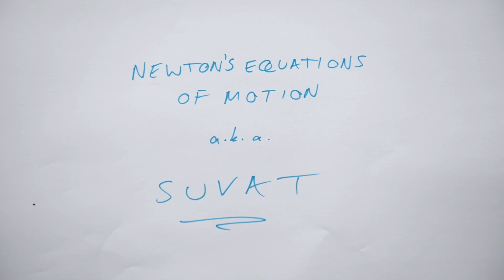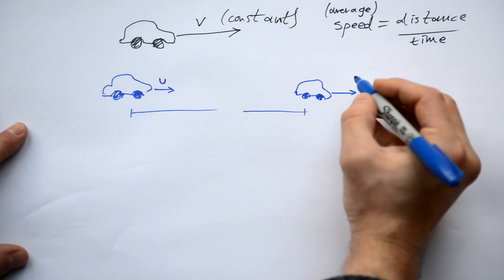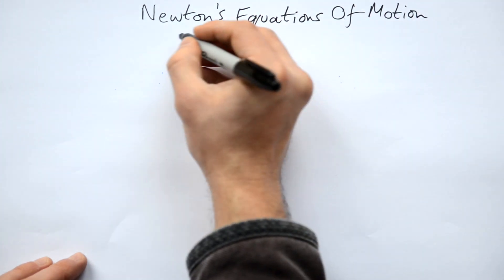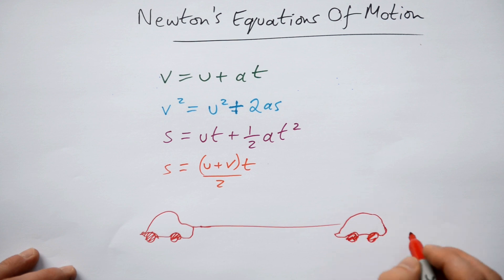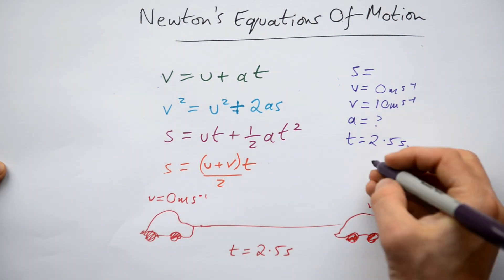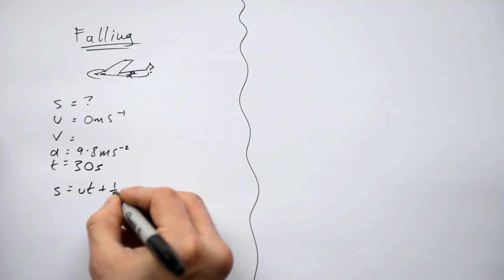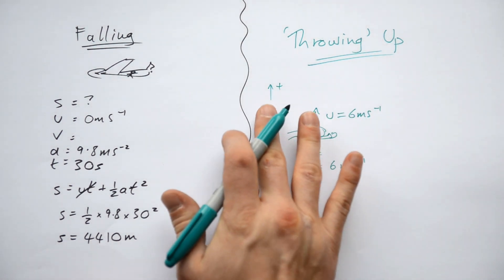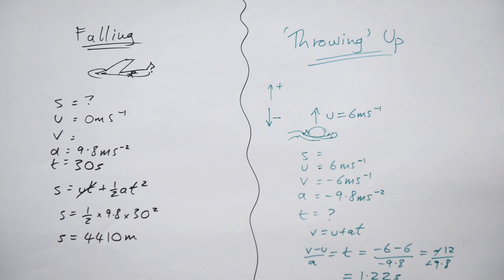SUVAT - Newton's Equations of Motion - GCSE & A-level Physics (full version)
Leave a comment suggesting what I can cover next.
00:00 SUVAT variables
03:04 Equations of motion
07:03 Example: falling
08:48 Example: thrown upwards -